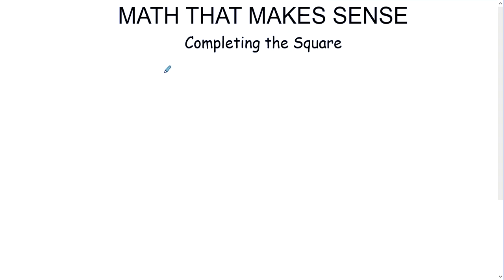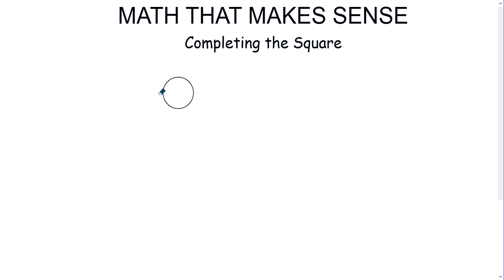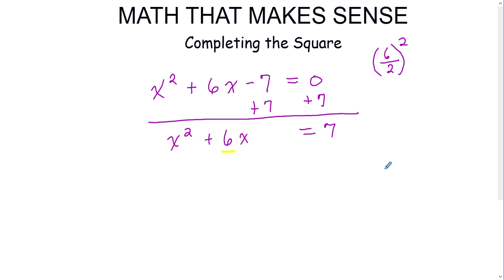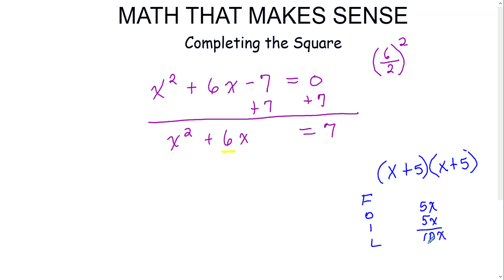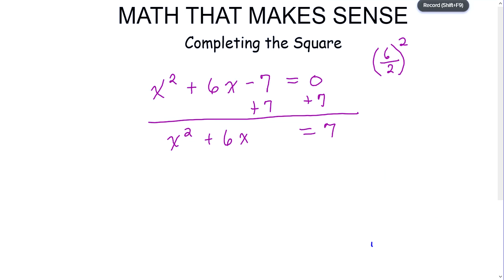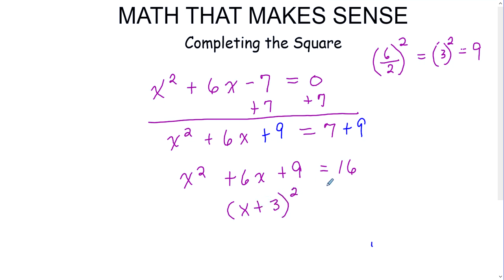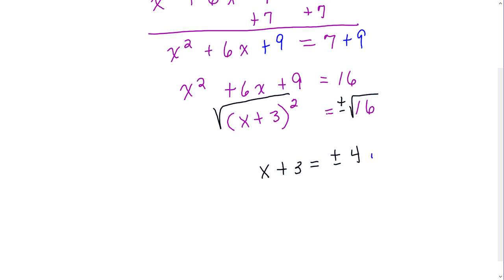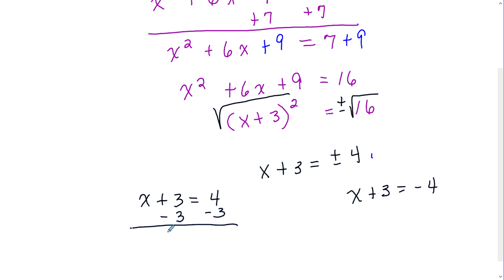Completing the square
This video shows you the steps to completing the square. This is one of the techniques used for solving quadratic equations. This video shows you the reason why each step is taken to solve the equation, which helps you remember the steps.